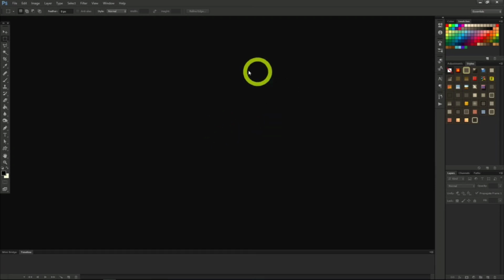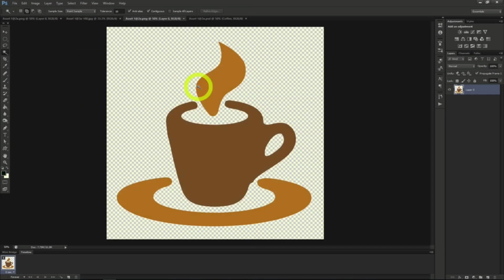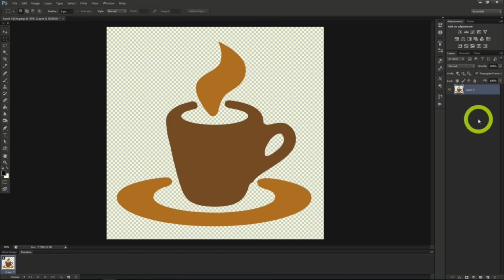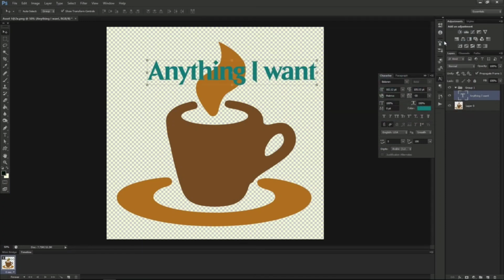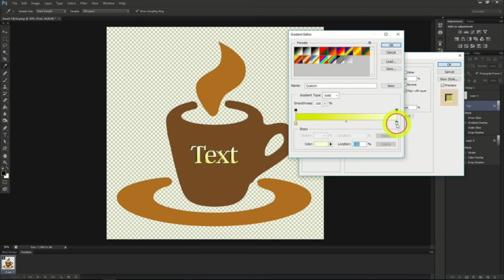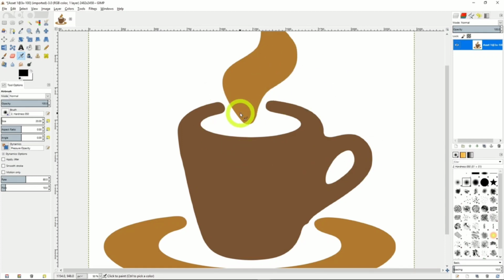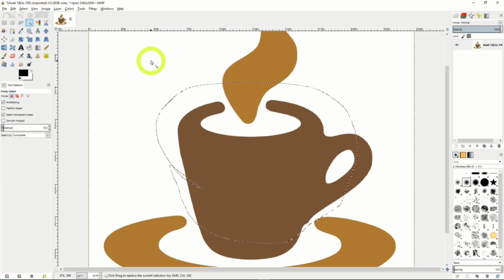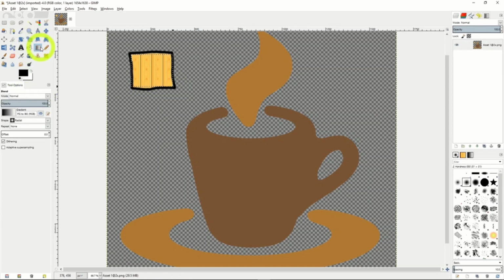How to Expert Graphic Videos ?ll 100% Free to Download ll (PART 2)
Suggested Videos:-

How to Become Graphic Designer With Full Information? – [Hindi] – Quick Support
HOW I BECAME VIDEO EDITOR (250K SPECIAL)
Graphic Design Tutorial For Beginners | Graphic Design (Full Course)
Free Canva Graphic Design Course for Beginners | FULL Canva Tutorial 2023
Free Graphic Design Course for Beginners | Adobe Photoshop | Under 30 Minutes
BEST YouTube Channels To Learn Graphic Design | Learn Graphic Design for FREE!
How to become a graphic designer with full information in bangla|graphic designer complete guideline

How do I get paid for graphics?
How do I make my graphics look professional?
Who is the best Youtuber for graphic design?
What are the 9 types of graphic?
Can I earn money on video?
Is graphics a good career?
How do you make a graphic video?
How do I become a video graphic designer?
How do I learn graphics work?
Which skill is best for graphic design?
How do I make graphics easier?
Can I improve my graphics card?
What can I do with graphics skills?
Which app can I use for graphics?
Is making graphics hard?
Which app is used for graphic design?

Used the below Equipment's to make videos and other activities:-

1. My Laptop
2. My Tripod
3. My VR Box
4. My Guitars
5. My Air Conditioner"
6. My Mobile
7. My Mobile
8. My Camera
9. My Ear Phone
10. My Smart Watch
11. My Bag
12.. My chair
13. My Speaker
14. My Head Phone
15. My Charger
16. My Pen Drive
17. My Smart Fan
18. My Power Bank